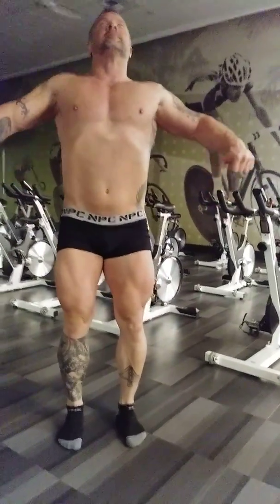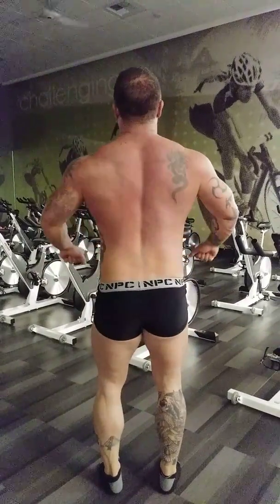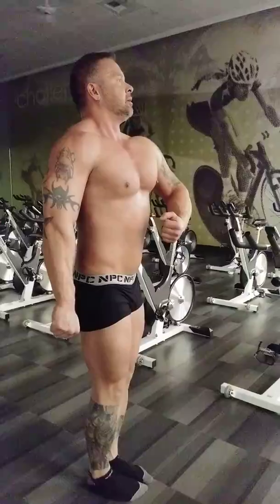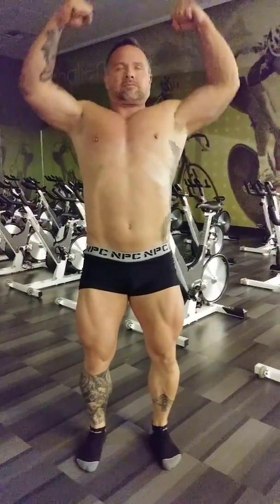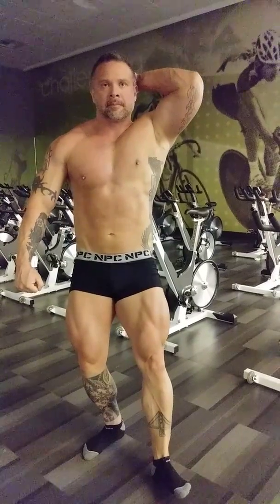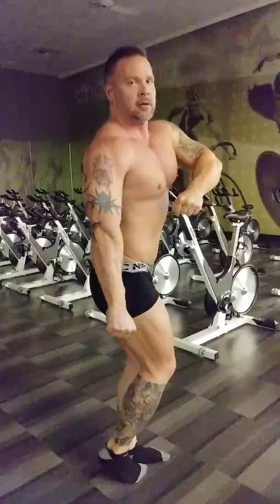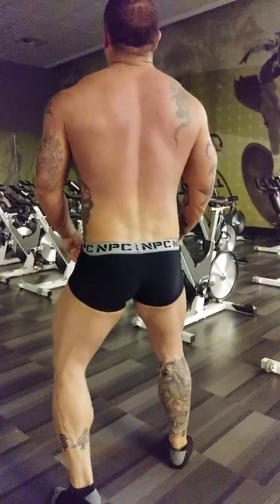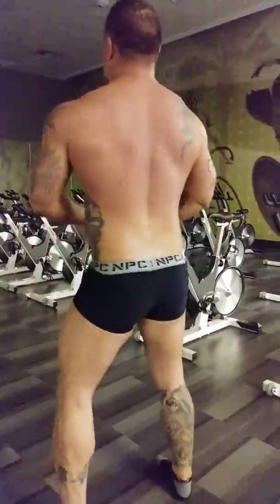Al week 3 230 lb